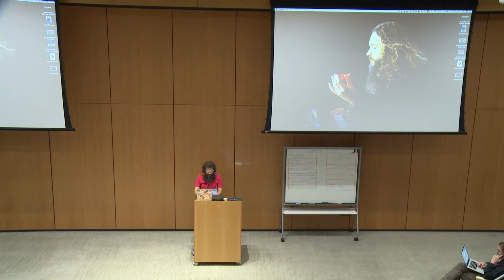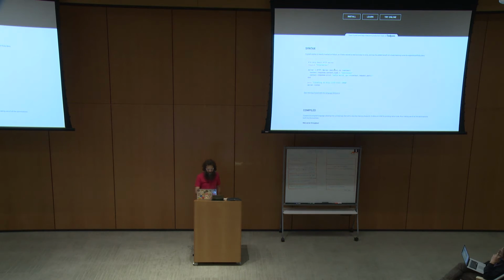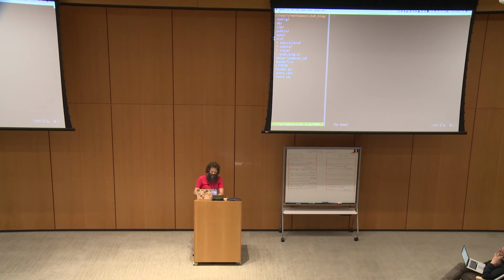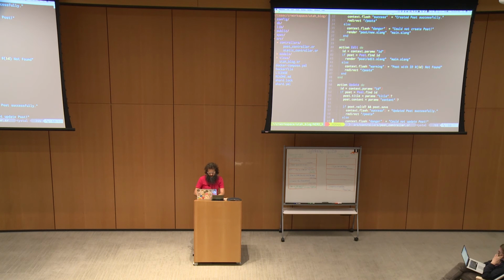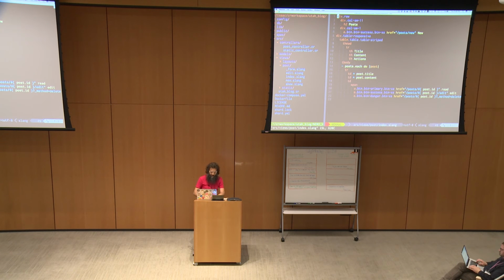Lightning Talk, Issac Sloan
CrystalLang